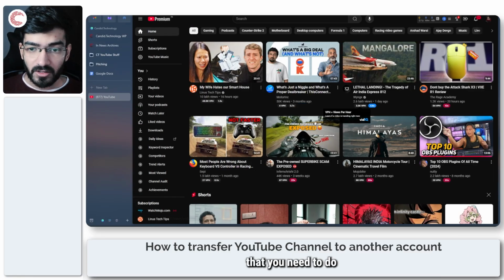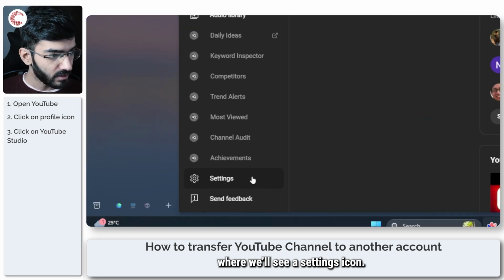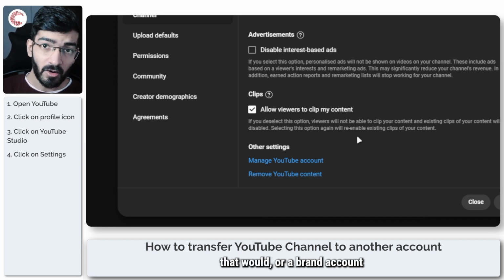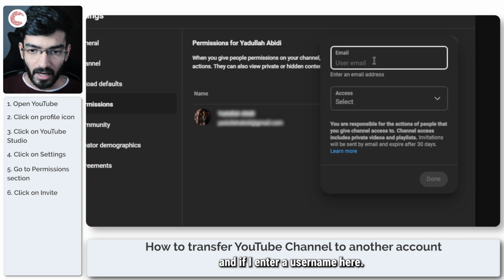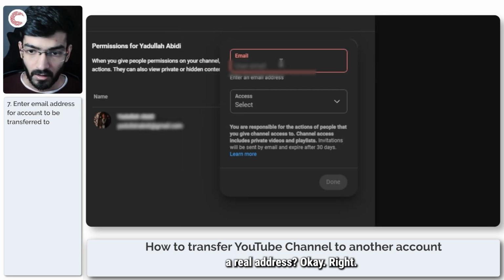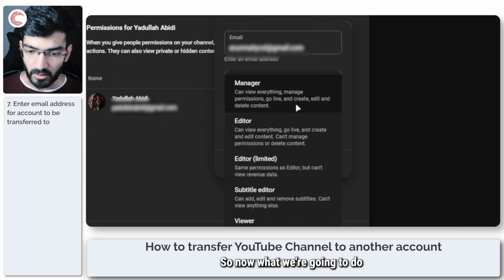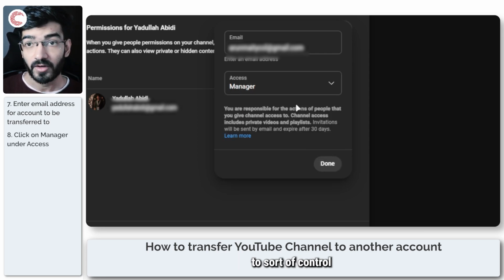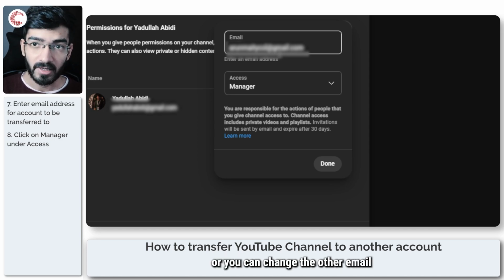How to transfer a YouTube Channel to another Google account?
Here is how to transfer a YouTube Channel to another Google account. for more guides and tech explainers, reviews, lists, comparisons and more tech-related stuff.